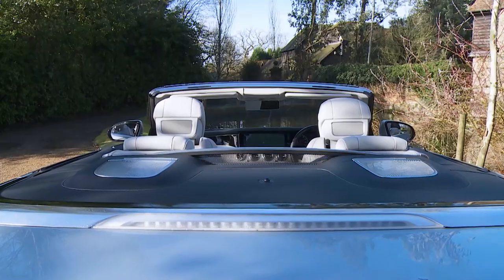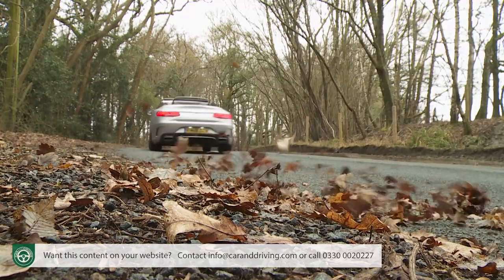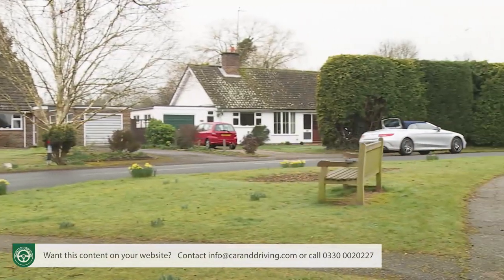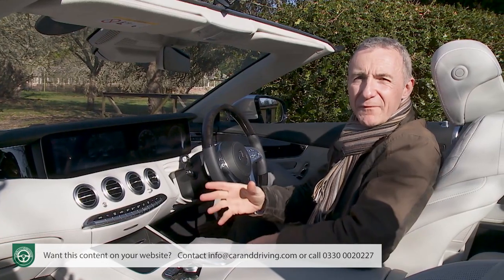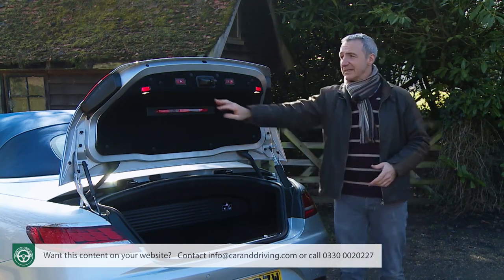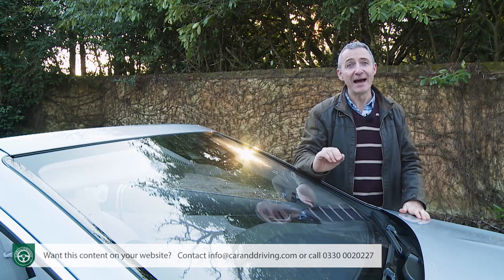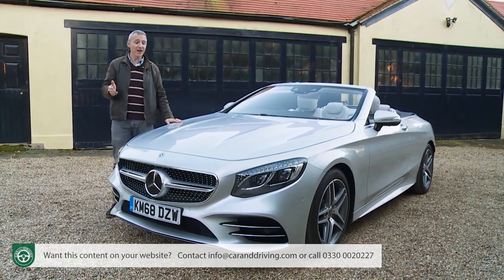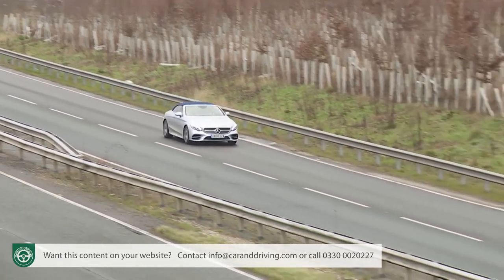Mercedes S-Class Cabriolet 2019 COMPREHENSIVE review...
overview 00:00
background 0:00:49
driving experience 0:03:45
design and build  0:14:41
market and model range 0:33:38
cost of ownership 0:59:23
summary 1:06:00

Jonathan Crouch writes an in-depth Mercedes S-Class Cabriolet 2019 review. If you want to watch more reviews on vehicles like this Mercedes S-Class Cabriolet 2019,  make sure to SUBSCRIBE to our channel and comment what YOU want us to review next.

Back in 2015, the application of S-Class luxury values into the most exclusive part of the large convertible segment brought us a truly grand Mercedes conveyance. The fact that no other open-topped car offered as much space for four people was always this S-Class Cabriolet's biggest draw - and there's more. Emotive V8 power, exquisite cabin finishing and impressive media and safety technology. Something for the heart. Something for the head. Something really special.

History
Mercedes are no stranger to big four-seat convertibles but at its launch in 2015, this S-Class Cabriolet was in fact the first really large full-luxury open-topped four seater the brand had produced since 1971. The first car since then to return the Stuttgart brand to the kind of exotic convertible sector populated by brands like Bentley and Aston Martin. In 2018, this model was significantly improved.